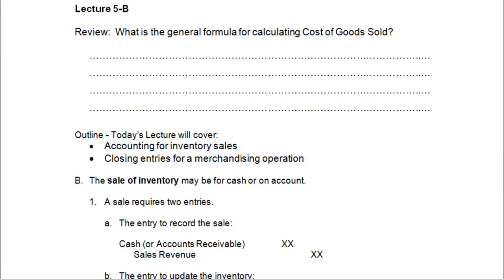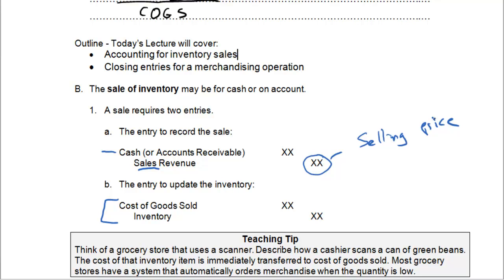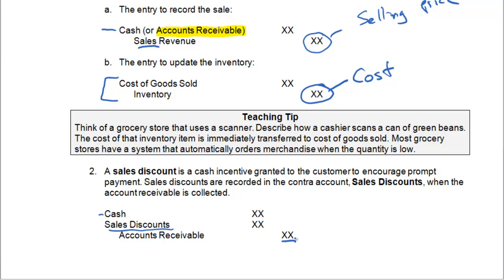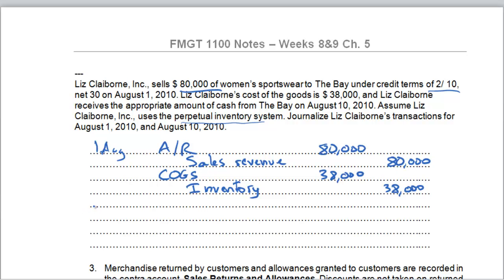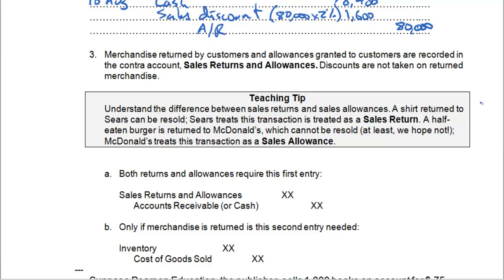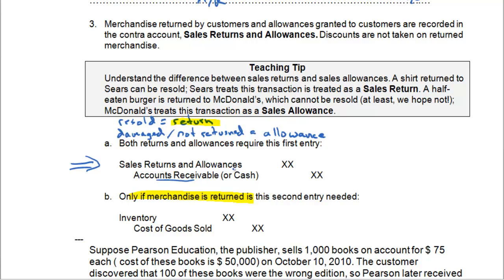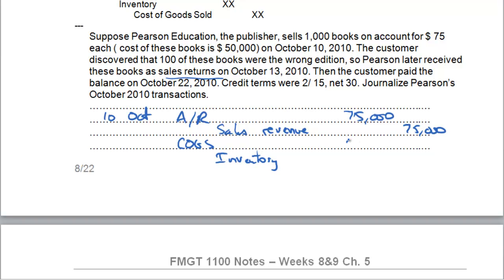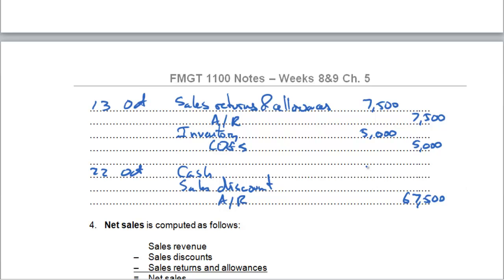Lec 5-B part 1